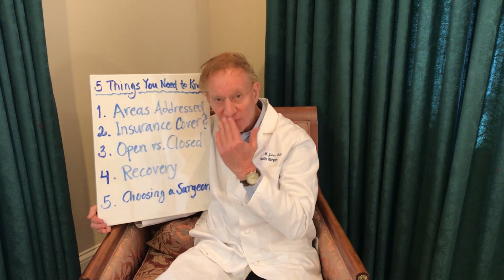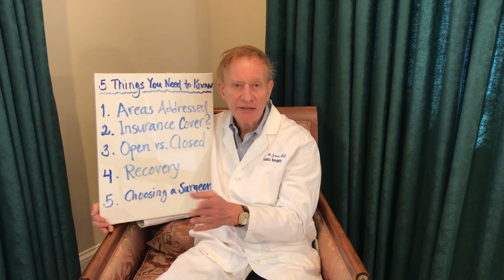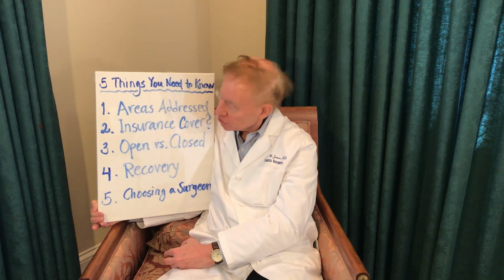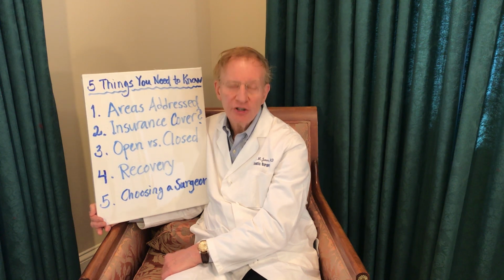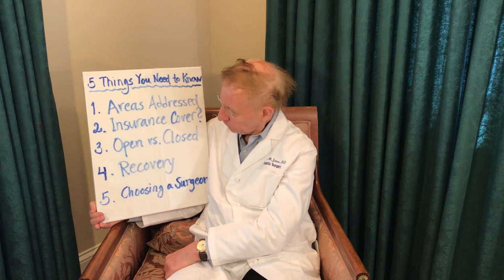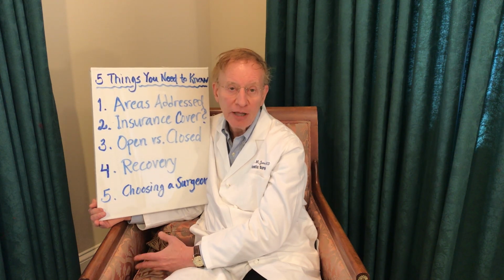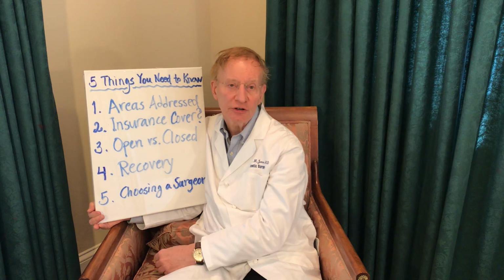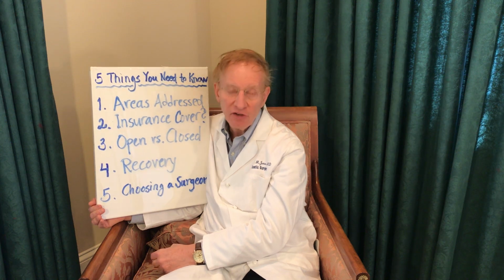5 Things to Know About Rhinoplasty (Nose Job Surgery) | Atlanta Plastic Surgery Specialists, P.C.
Rhinoplasty, or nose job surgery, is among the most requested plastic surgeries for men and women. Changing the shape of the nose can have a dramatic impact on appearance, often achieving a more balanced, attractive effect. Dr. Mark Mitchell Jones at Atlanta Plastic Surgery Specialists, P.C. is a double board-certified plastic surgeon who offers rhinoplasty and functional nose job surgery at his clinic in Atlanta, GA.

In this video, Dr. Mark Mitchell Jones gives an overview of five things to know about rhinoplasty (nose job surgery). The first topic is the types of nose surgeries, including rhinoplasty to reshape the nose, septum repair and sinus surgery. Dr. Jones explains that while septum and sinus surgeries can often be covered by insurance, rhinoplasty usually is not, as it is considered cosmetic. However, Dr. Jones explains that all three surgeries can be performed together if desired. For rhinoplasty, there are two options – open and closed surgeries. Dr. Jones discusses the differences with incisions and reveals that he uses both. Recovery from nose surgery is discussed, including the type of splints that are used to support the nose during healing. The final topic is how to choose a plastic surgeon or ENT surgeon for rhinoplasty, or nose job surgery.

If you are considering rhinoplasty, Dr. Mark Mitchell Jones has double board certifications in both plastic surgery and ENT surgery, making him one of the most qualified nose job surgeons available. To learn more, contact Atlanta Plastic Surgery Specialists, P.C. to schedule a rhinoplasty consultation.

Atlanta Plastic Surgery Specialists, P.C.
2001 Peachtree Rd #630
Atlanta, GA 30309